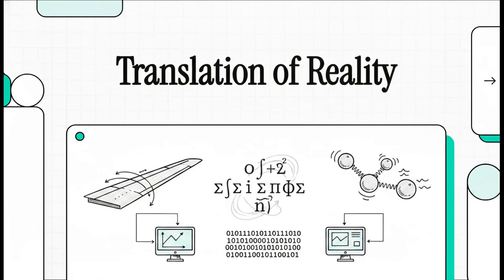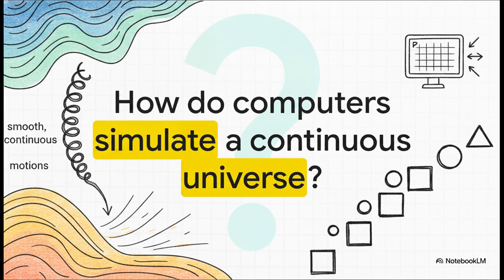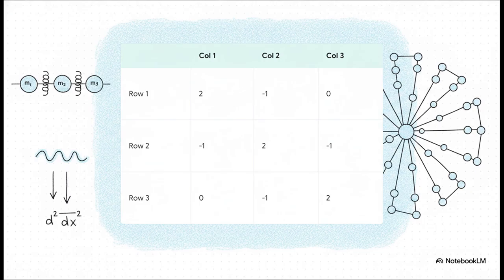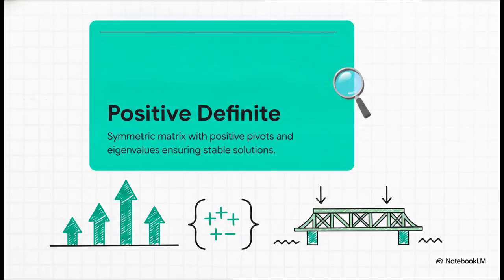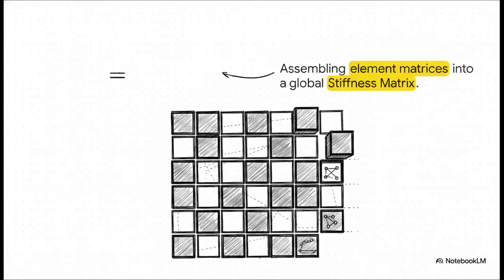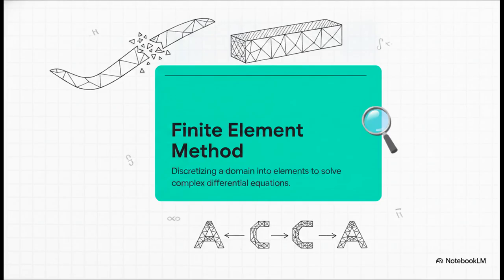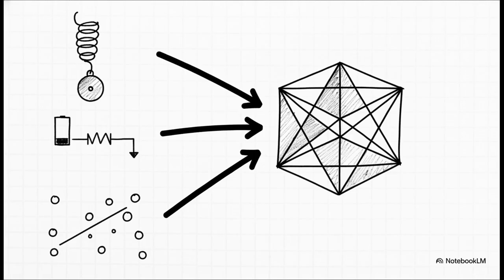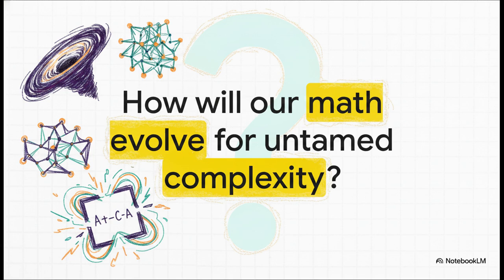Translation of Reality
This textbook excerpt by Gilbert Strang provides a comprehensive foundation for Computational Science and Engineering (CSE) by bridging the gap between mathematical theory and practical implementation.

The text emphasises the transition from continuous differential equations to discrete matrix equations, specifically exploring how physical laws are simplified through linearisation and discretisation. A central focus is placed on four fundamental symmetric matrices—K, T, B, and C—which represent different boundary conditions and physical structures. Strang details essential numerical methods, including Gaussian elimination, the LDLT factorization, and the use of delta functions to derive Green's functions.

By integrating MATLAB code with analytical techniques, the source demonstrates how modern engineering mathematics prioritises solving complex systems over traditional formula-based approaches. Ultimately, the material illustrates that the core of scientific computing lies in identifying and manipulating these structured, positive definite matrices to model reality.